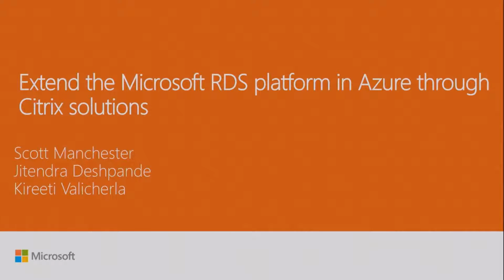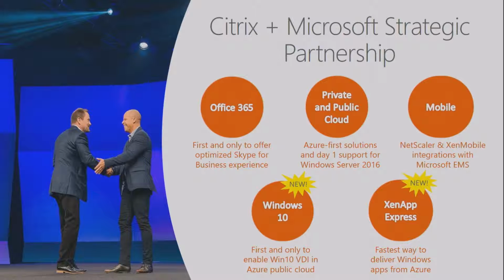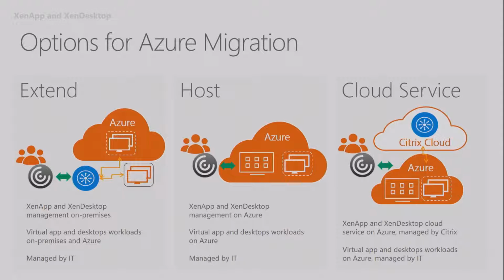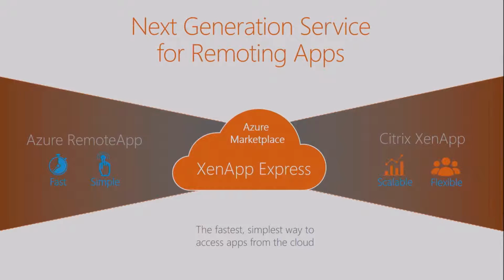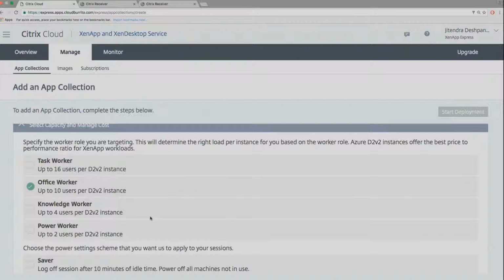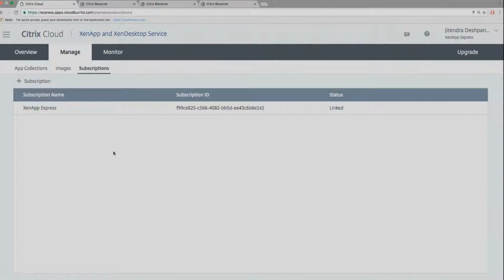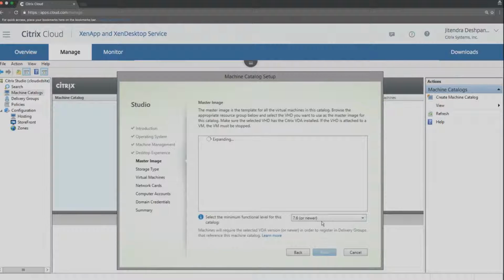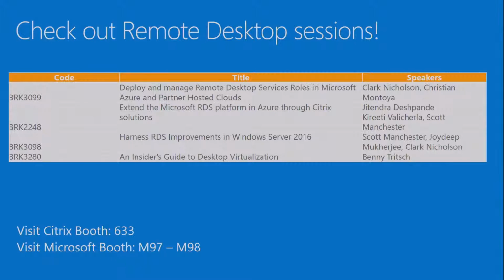Microsoft Ignite 2016 Extend the Microsoft RDS platform in Azure through Citrix solutions